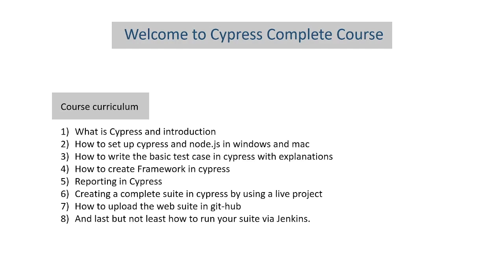Cypress Complete Course Introduction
In this video, I am talking about what is the course curriculum of Cypress complete course:

Topics covered:

1) What is cypress and introduction
2) How to install Cypress.io and node.js in mac and windows
3) How to write basic test case
4) How to create a framework in cypress
5) How to generate HTML reports